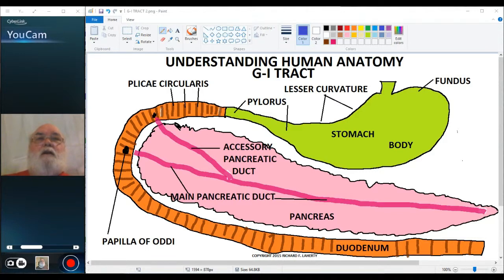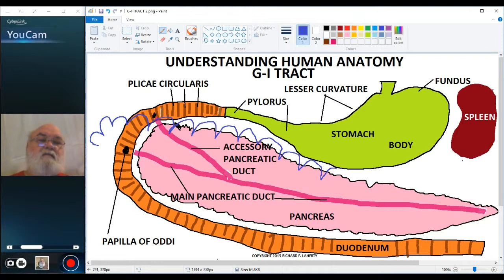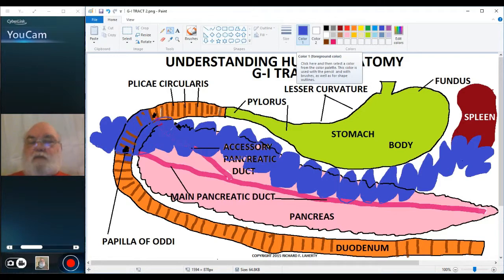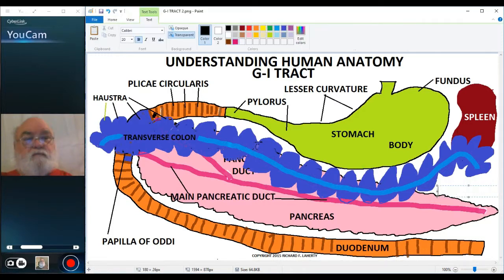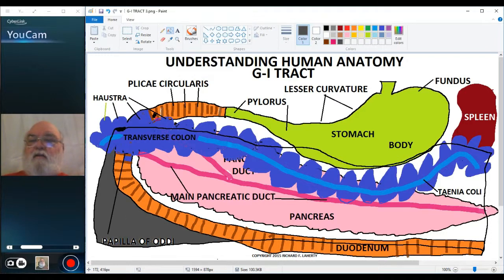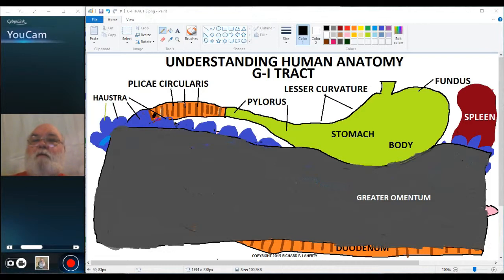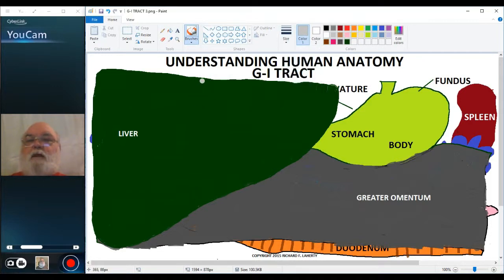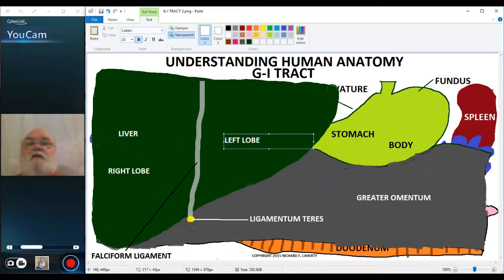UNDERSTANDING HUMAN ANATOMY-ABDOMEN G I TRACT PART 2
This second video on the G-I tract describes the spleen, the transverse colon, the greater omentum, and the liver.